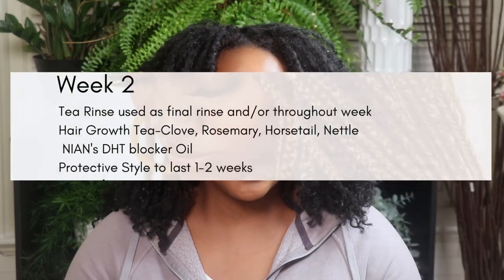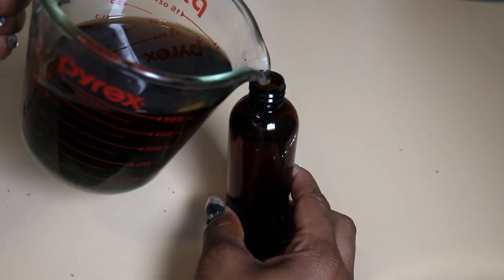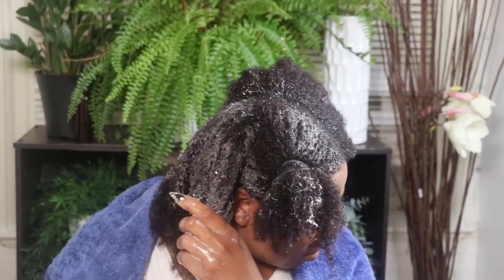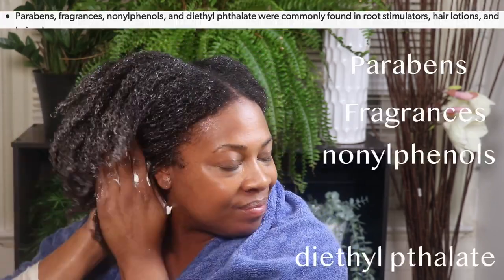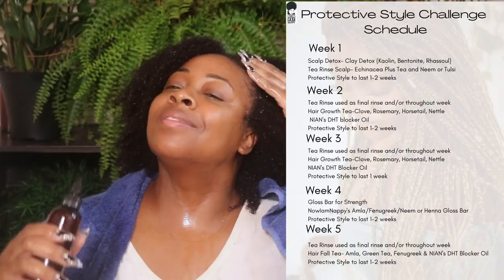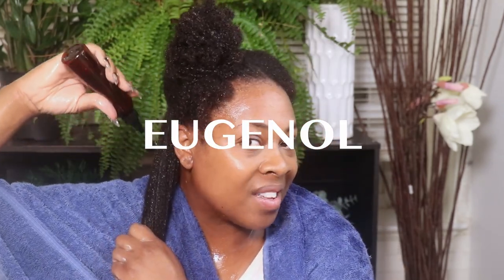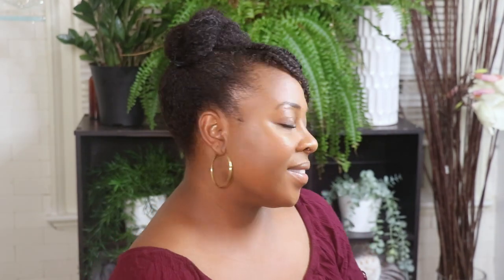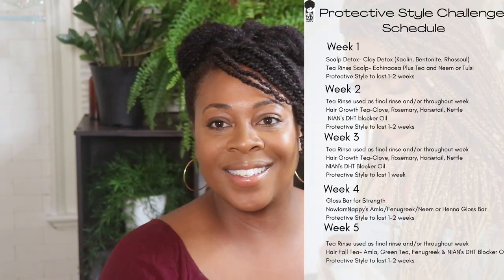These Products Cause Breast Cancer?| Protective Style Challenge Week 2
These Products Cause Breast Cancer|Protective Style Challenge
Protective Style Challenge Week 2 focuses on ayurvedic herbs for hair growth. We will make a tea and use on our scalp while we discuss which ingredients we want to avoid.
Links to articles mentioned in the video